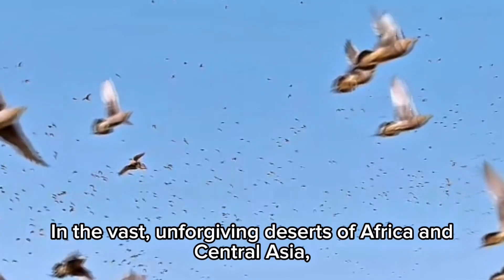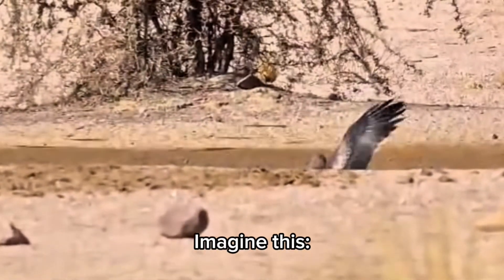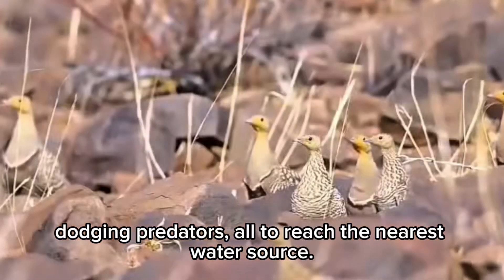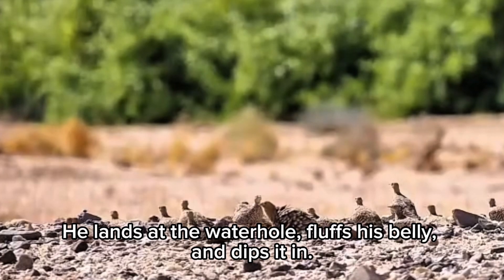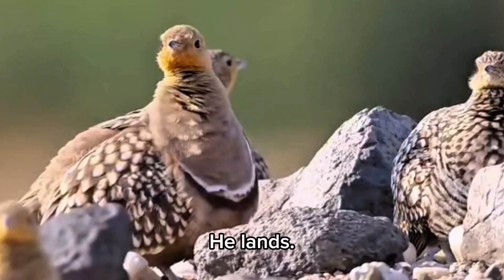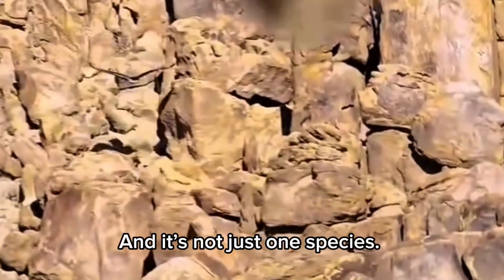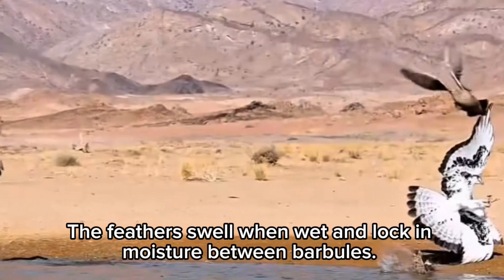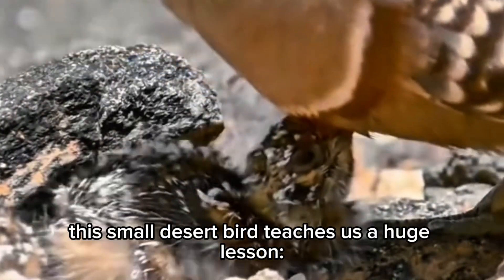The Desert Hero: Sandgrouse, the Bird That Carries Water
In the middle of the scorching desert, a small bird performs a daily miracle.
This is the story of the sandgrouse—a father who flies for miles, braves the heat and predators, all to carry water in his feathers… for his thirsty chicks waiting far away.

With feathers that act like living sponges and a heart full of devotion, the sandgrouse is one of nature’s most incredible survivors—and one of its most underrated heroes.

🔍 In this 5-minute documentary, discover:
✅ How sandgrouse “absorb” water in their feathers
✅ Why only the males do it
✅ How scientists are copying their feather design
✅ And what this bird teaches us about survival and sacrifice

💧 A true tale of resilience, evolution, and one father’s daily mission to bring life home—one drop at a time.

👇 Drop a comment if you’ve heard of this bird before—or if this just blew your mind.